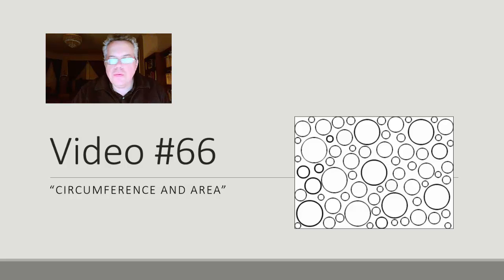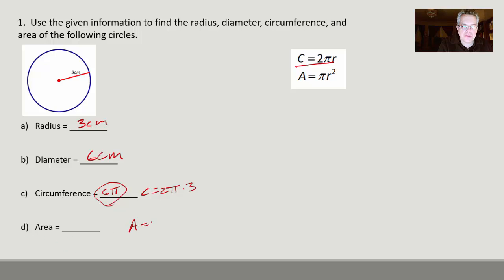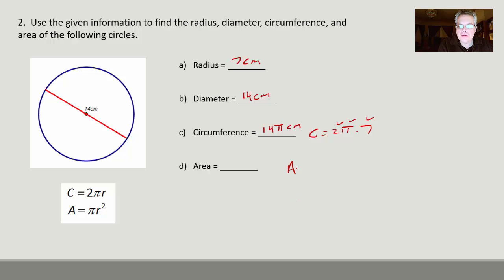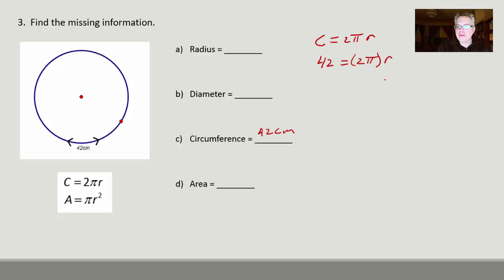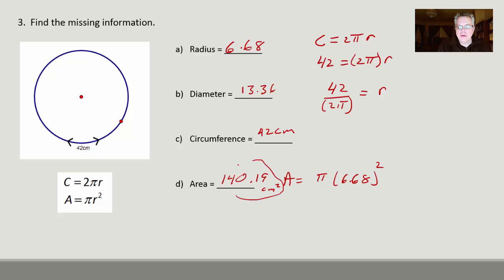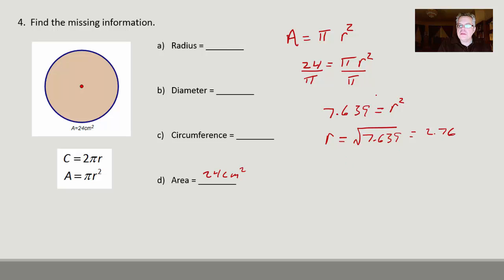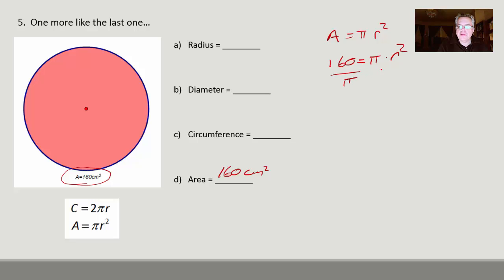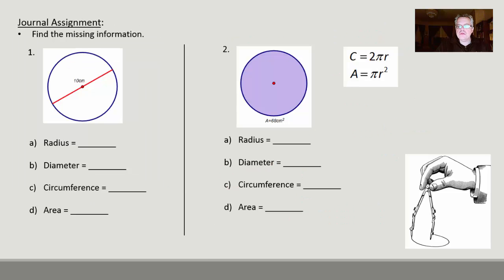Video 66 Circumference and Area